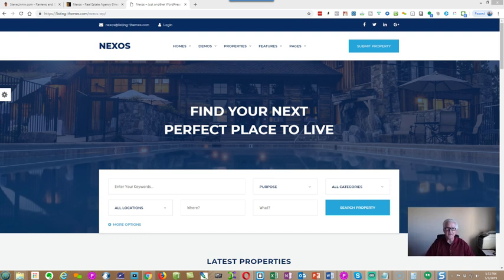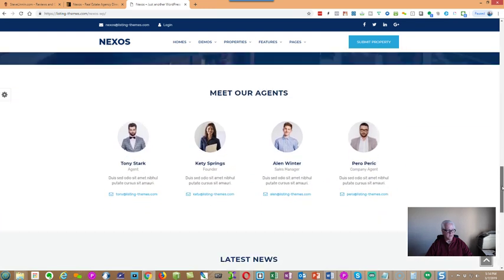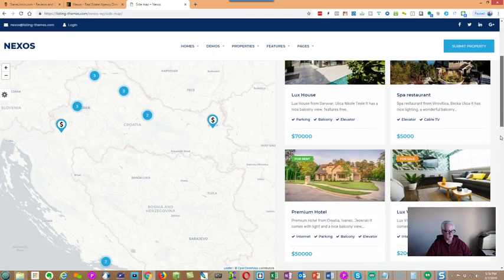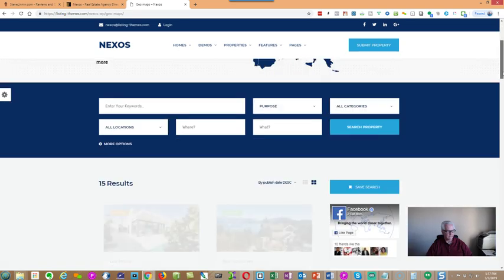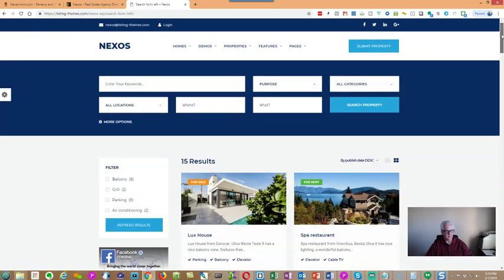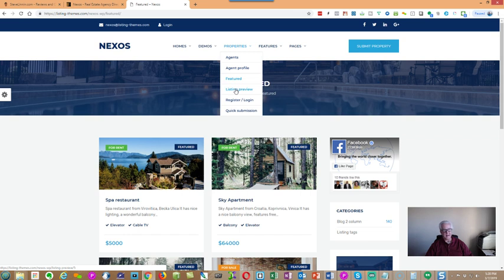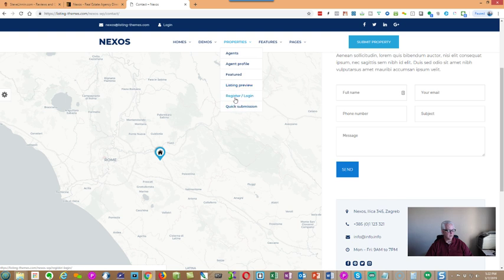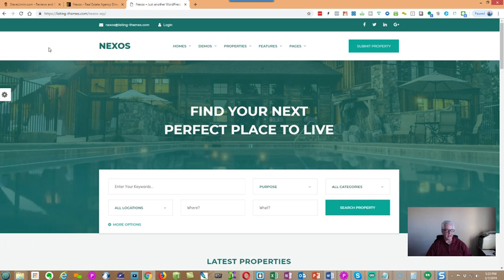Nexos Real Estate WordPress Theme [Review] 2020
Theme Nexos Real Estate WordPress Theme for 2020 has been developed under the newest WordPress development platform called "Gutenberg WordPress".  Expect superior load times as well a  right home buyer and home seller visual experience when they use your website when built by the newest WordPress website theme for real estate agents and agencies.

Interactive Mobile Ready Viewing on Any Device

Incredibly mobile ready, this Nexos Real Estate WordPress theme  was built from the top down to make sure it is using the best mobile responsive technology of today, no matter what kind of mobile device you are using.  Horizontally or vertically, this user experience is superb.

Supports Your Local Real Estate Teams

If you include a real estate team in your company plan, this theme can show off their skills and make you look really good at seller listing presentations.  If your single agent wanting to use this feature you can.  Just add your top affiliates like title agents, escrow support, attorneys, lenders and the like to show you have the power to make deals close for top dollar and best out comes.

Local Real Estate Social Networking Works

Add the social signals needed in your community and watch the website grow and expose more listings.  Get more real estate closings year round.  Add a chat client to the site and get clients contact you where ever you are located.

IDX Property Listings :

This Nexos real estate WordPress theme has been design to add an IDX property listing plugin.  Show off your local listings, featured properties, land, condos and more for enhanced results. Push lead into your IDX inbox and have them delivered into your CRM (depending on the features of your particular IDX plugin provider)

Real Estate Blogging:

Start showing off your personal real estate listings, condos, luxury properties more effectively by blogging them to social networking outlets on a weekly basis.  Send out local community information on restaurants, dog parks, sports facilities, etc. on an on going basis.  Be the heart throb of your community.

Nexos Real Estate WordPress Theme Review Summary:

Personally, I found this Nexos Real Estate WordPress theme to be very attractive and a powerful way to relay the real estate listings and community information any agent would want and need.

Designed with the newest Gutenberg WordPress development standard, it is sure to hold up well for years to come.  Add local videos and post to Facebook, twitter, Instagram, and other social networking solutions; you will certainly be a top contender in your local real estate market.

This WordPress website theme or real estate agents and agencies will show you as a true professional(s).

Website Development for Agents at these firms:

RE/MAX
Century 21
Keller Williams Realty, Inc.
Coldwell Banker
Zillow.com
NextHome Realty
Realty World
Help-U-Sell Real Etate
Iowa Realty
Assist-2-Sell Realty
United Country Real Estate
Crye-Leike Franchises
Harcourts USA
America’s Realty
Engel & Volkers North America
HomeSmart International
Summa Realty
Tucker Associates

LIKE THIS THEME?
GET A FREE CONSULTATION AND LEAD STRATEGY SESSION.